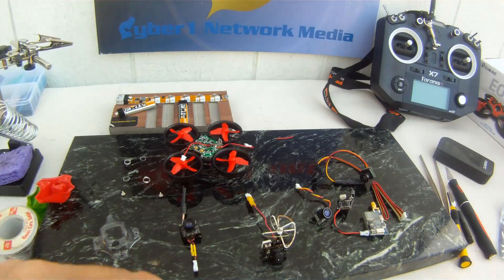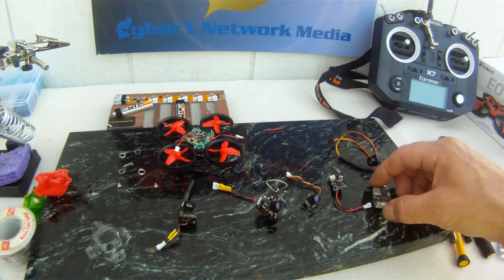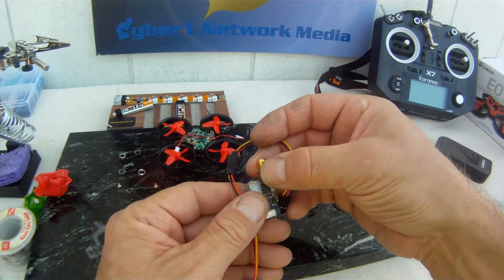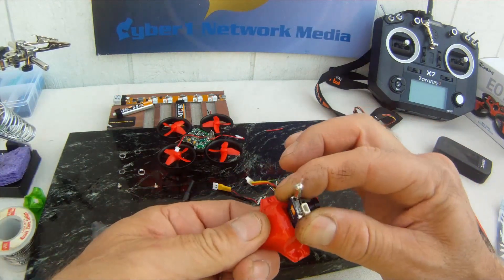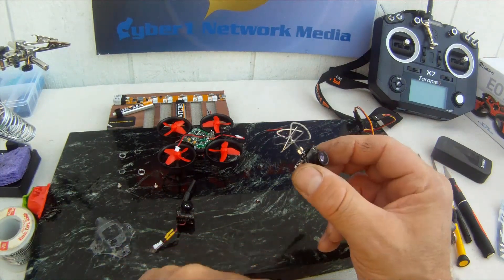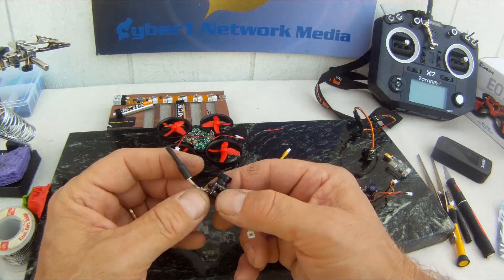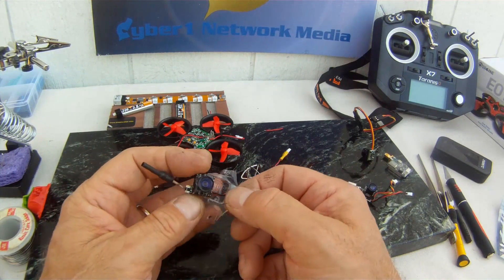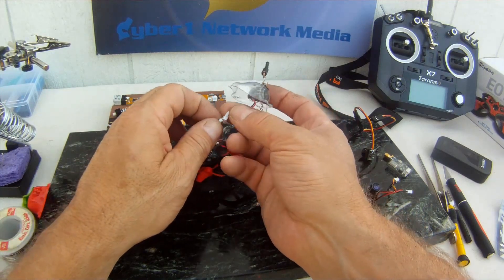Choosing the Best FPV Camera Transmitter Combo for Tiny Whoop Inductrix Racing Drones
Compare First Person View Camera (FPV) and 5.8ghz Video Transmitter (VTX) types and selection for the popular Tiny Whoop Inducted fan racing drone.  All these cameras have 120 degree field of view for great situational awareness.  We explore the different types and configurations of FPV from 25mw near up to 200mw long distance racing range transmitters. Finnaly when we close in on the perfect selection we test the view and dependability of the FPV singnal and  transmitter installation with a range and 10M drop test.  These are the models examined:

F36 & Furibee Frame purchase at GearBest for best price and service

Selected Camera/VTX:
#1 Crazepony FX805SC FPV AIO Camera Tiny Whoop 600TVL 5.8GHz 25mW Transmitter Micro Mini Camera for Blade Inductrix $36 List on Amazon

#2 Crazepony FPV Tiny Whoop Camera 5.8G 40CH 25mW Transmitter with Circular Polarized Clover Leaf Antenna for Blade Inductrix - $24 List on Amazon
Contenders:

#3 Crazepony FX806TC Tiny Whoop Camera 25-200mW 600TVL Detachable VTX Camera for Blade Inductrix $37

#4. Crazepony 700TVL FPV Camera 2.8mm Lens 120 Degrees DC 5-7V NTSC for QAV250 $13 plus Crazepony TS5823L FPV Mini Transmitter 5.8G 200mW 40CH FM Digital Display FPV Image for FPV Multicopter $14
Original Music by Cyber1 Network Media